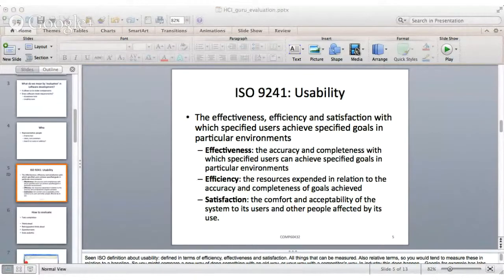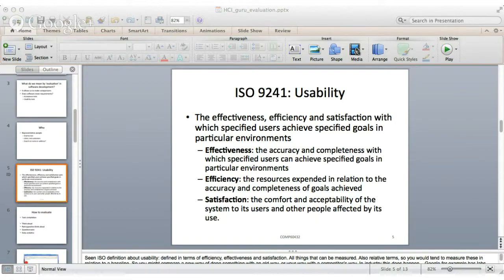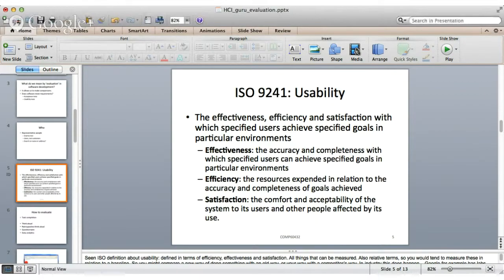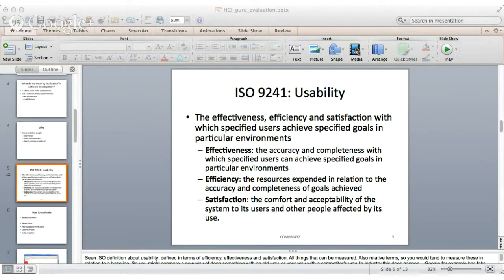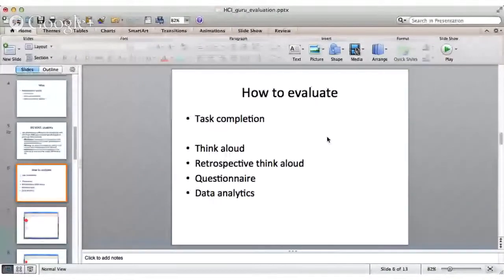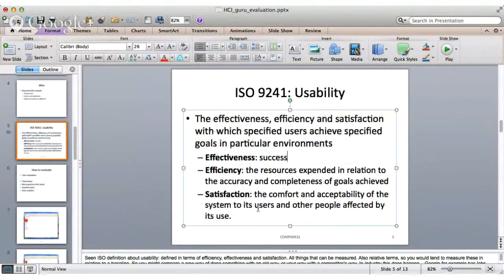Guru Lecture - Caroline Jay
Dr Caroline Jay presents a Guru Lecture titled Evaluating the Efficacy of User Interfaces.